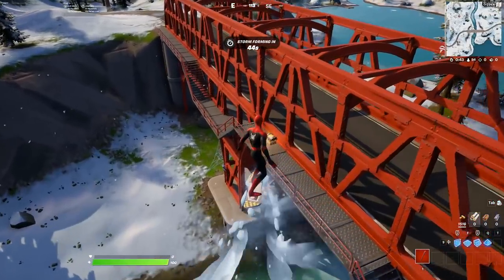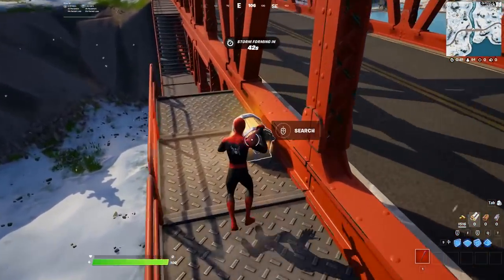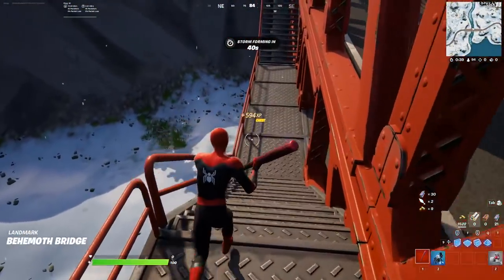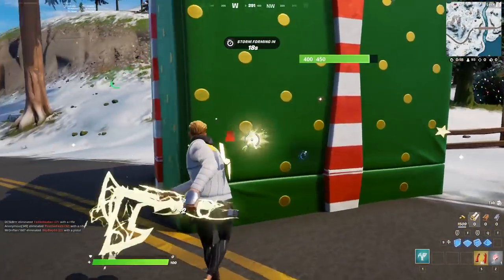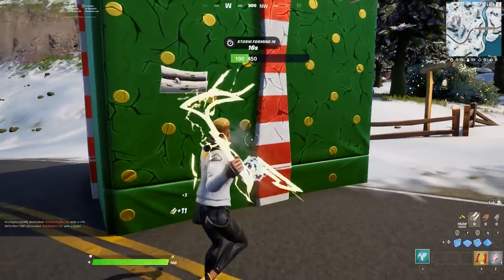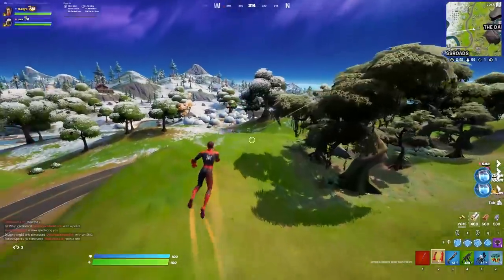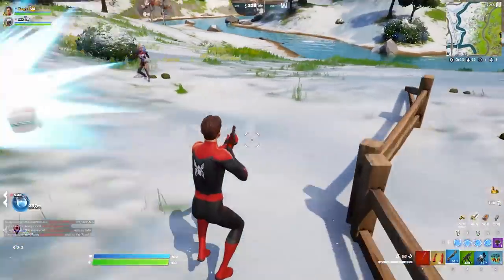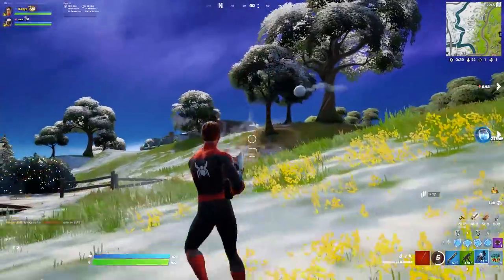How to get Snowball Launcher in Fortnite Chapter 3 Location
The Snowball Launcher is now in Fortnite, and in this video I show you the location of where to get them!